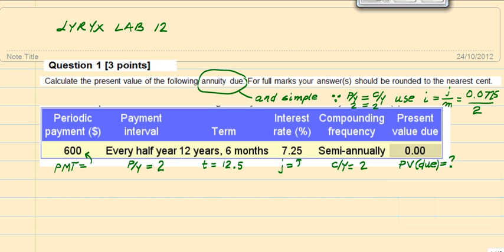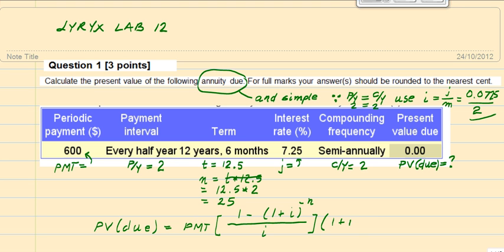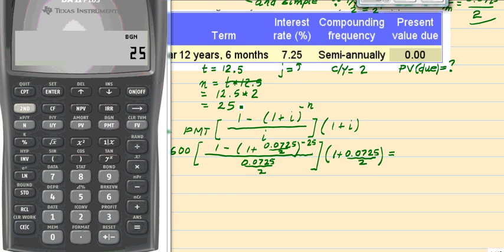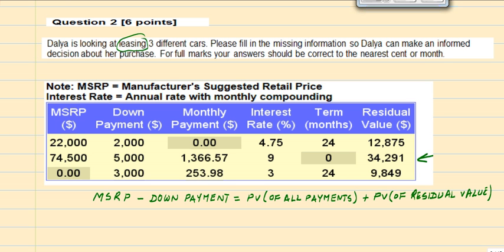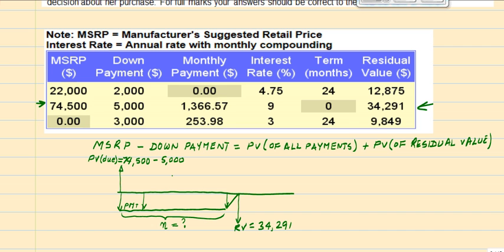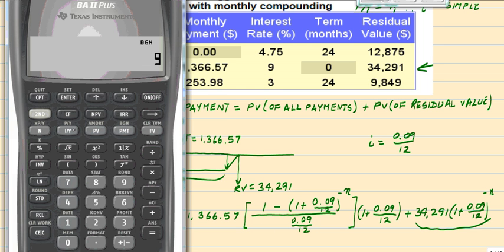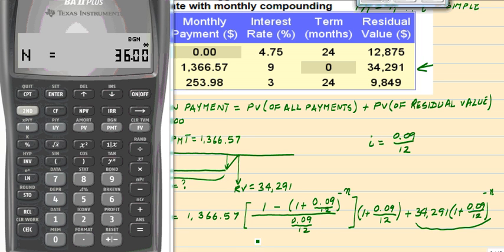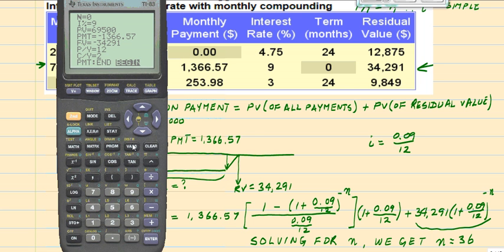Lab 12 Q 1 and 2 October30 0442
Lyryx Lab 12 Question 1 & 2